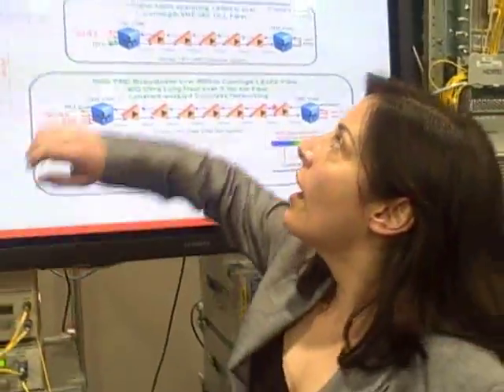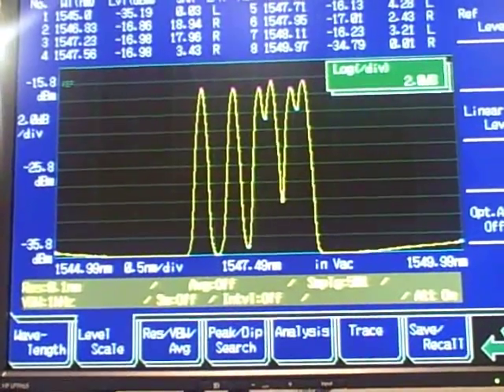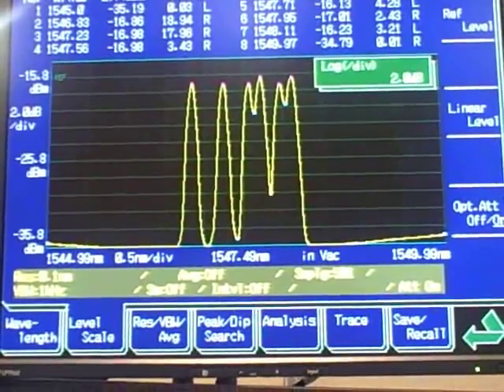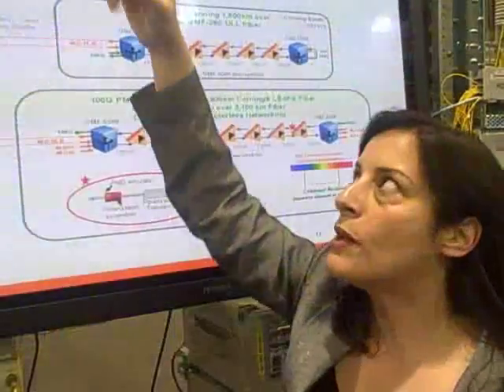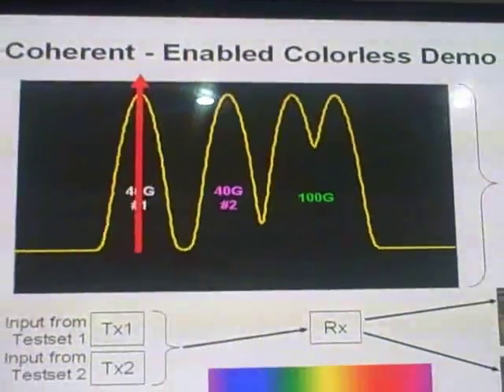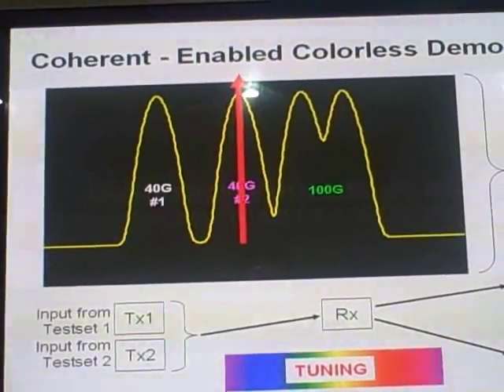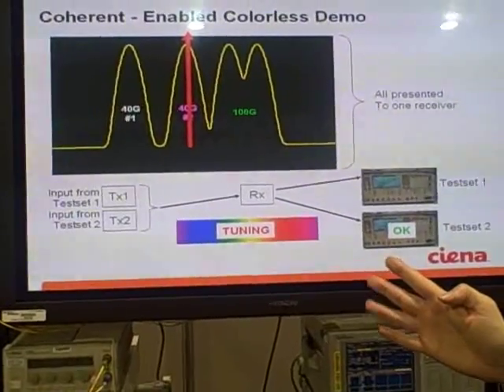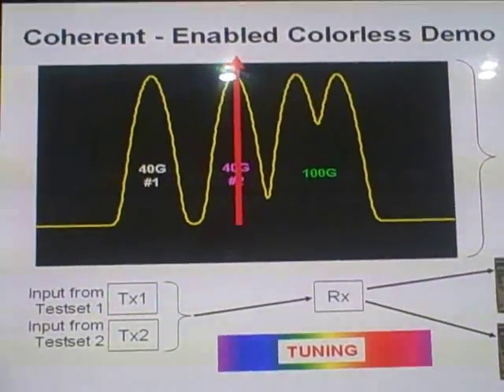Ciena Colorless Optical Networking prototype demo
Ciena's Helen Xenos provides an overview of the Colorless Optical Networking prototype demo in the Ciena booth at OFC/NFOEC.